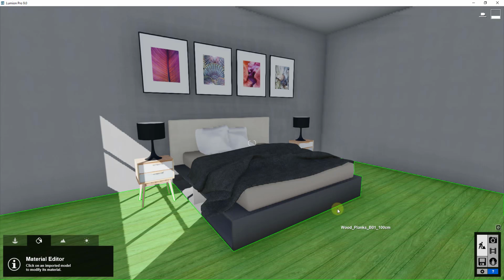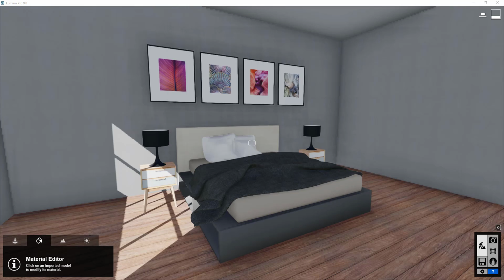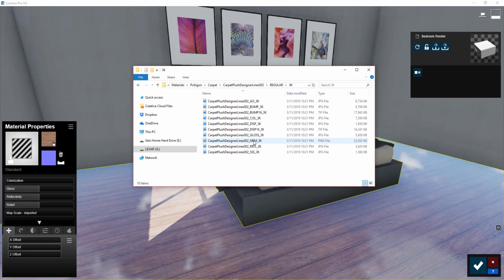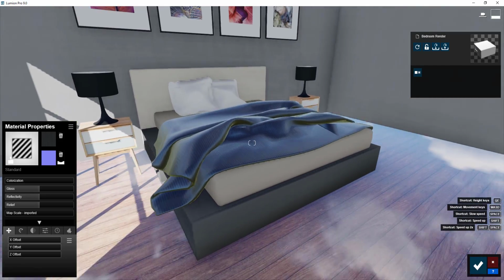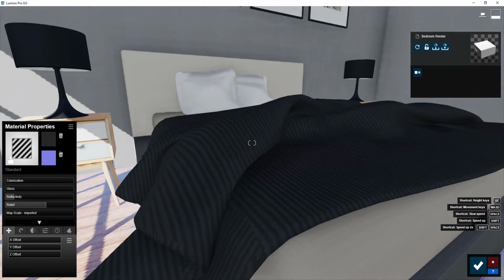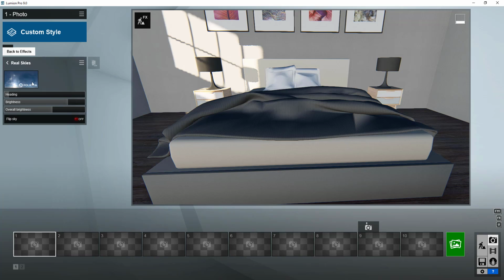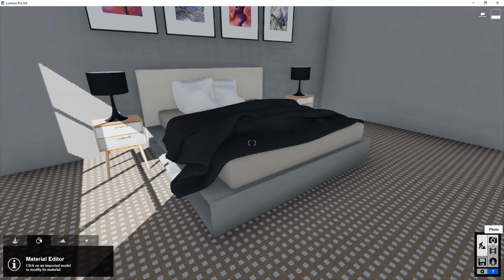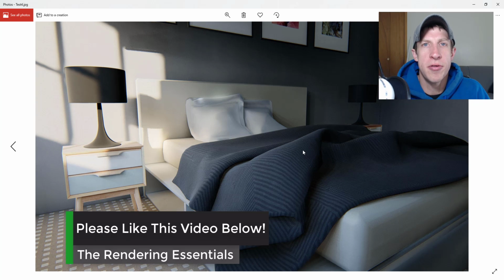Adding CUSTOM MATERIALS to Renderings in Lumion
In this video, we talk about how to quickly add custom materials into your Lumion renderings!